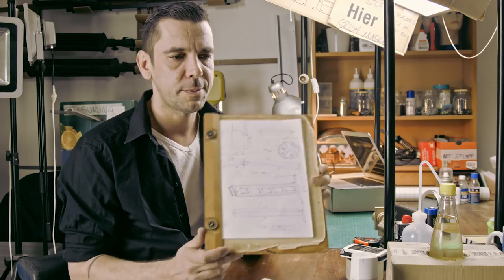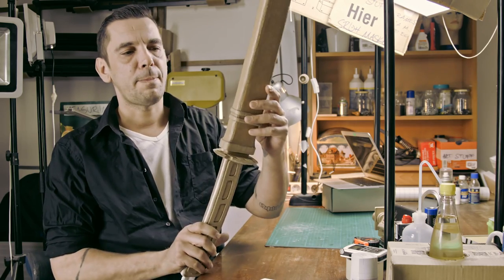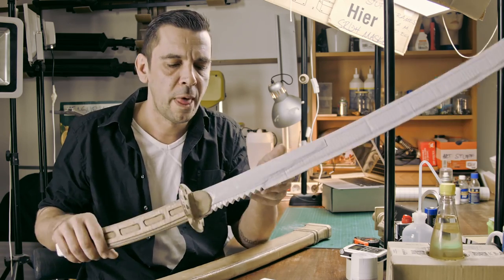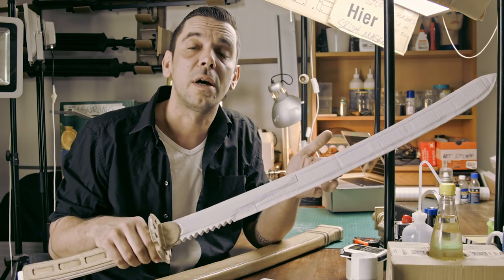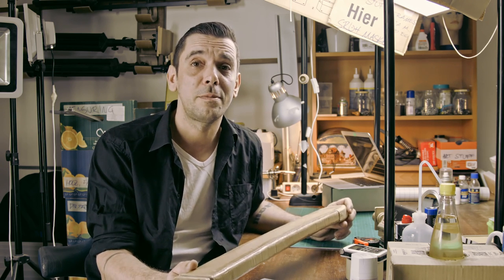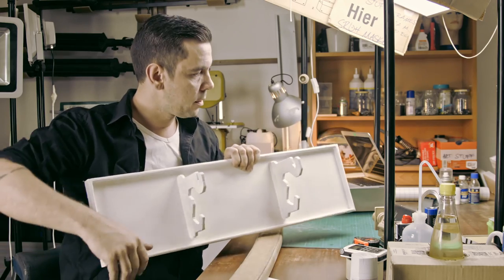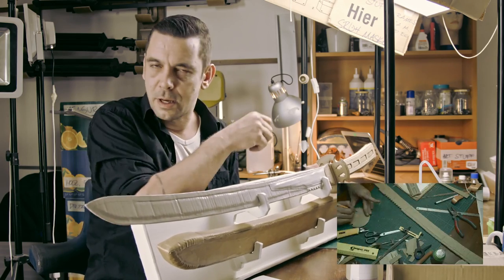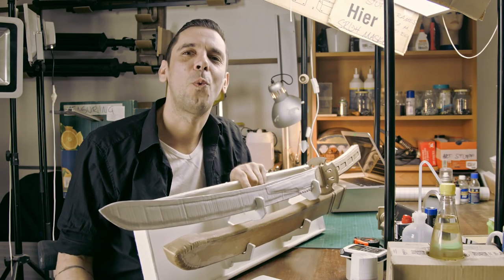Deadpool Movie DIY Cardboard Sword / Katana with Display Board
MudbrainsTvDIY Deadpool Movie DIY Cardboard Sword / Katana Project presentation and overview.
This is me showcasing the Deadpool Katana / Sword complete with holster and Display Board.